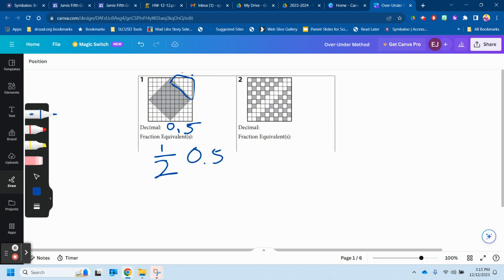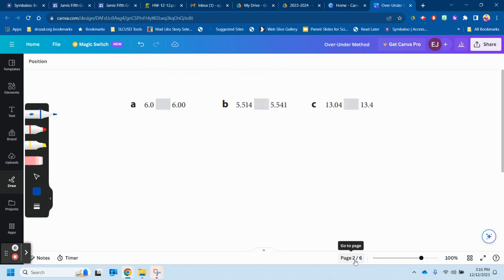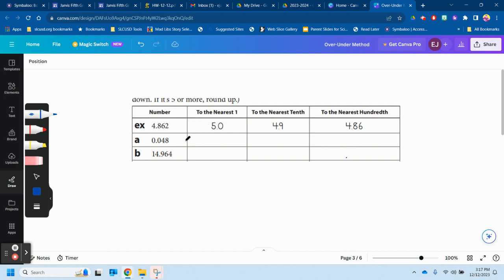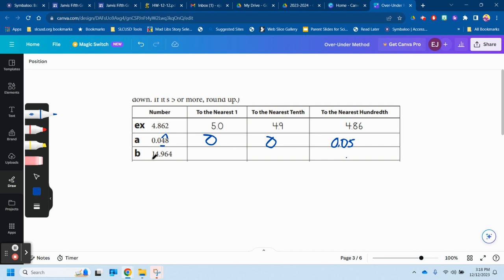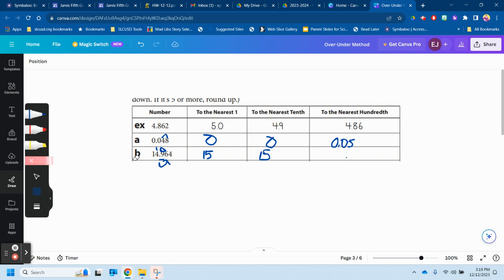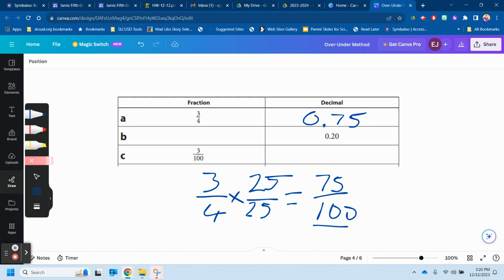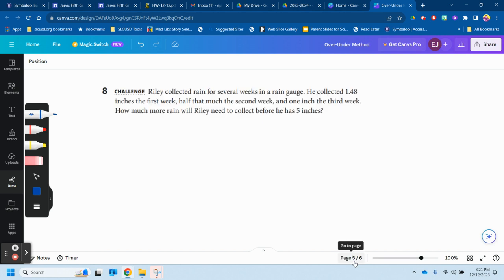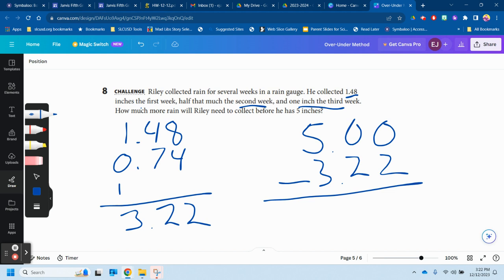HW Help 12-12